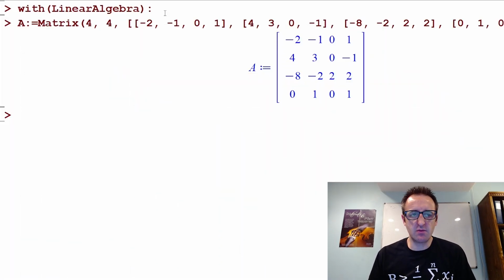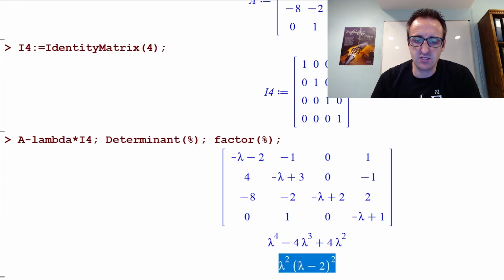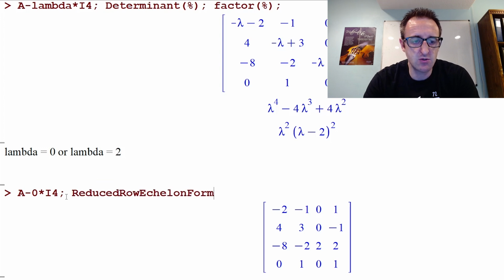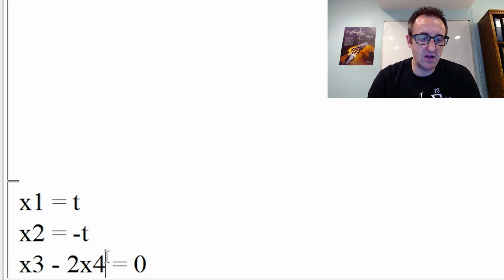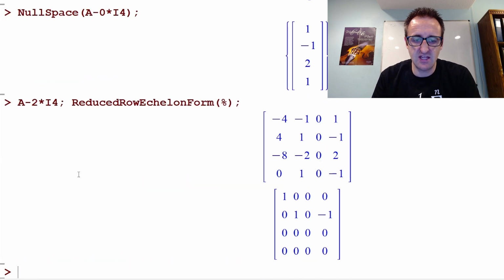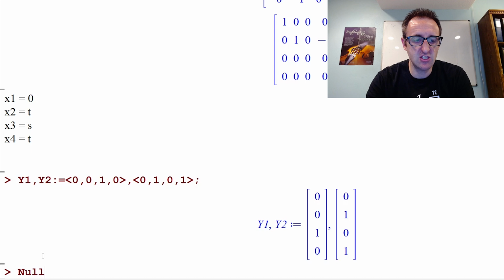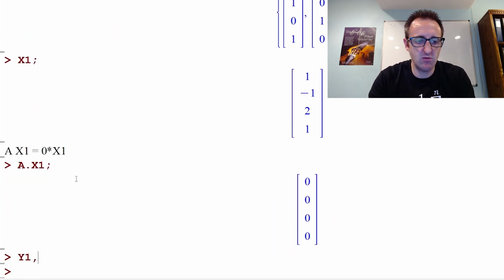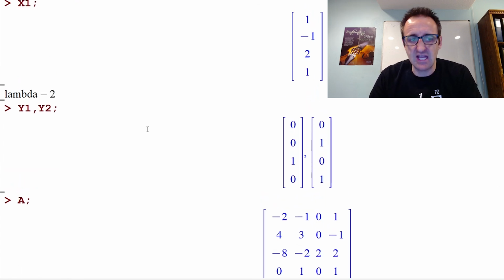Eigenvalues, Eigenvectors, and Eigenspaces, Oh My!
*Linear Algebra Tutorial (Eigenstuff-01)*

This video is a tutorial on how to compute bases for the eigenspaces of a matrix.

*Music Used*

_A Fool's Theme_ by Brian Bolger

_Confident Kurt_ by TrackTribe

_Before I Go_ by RKVC